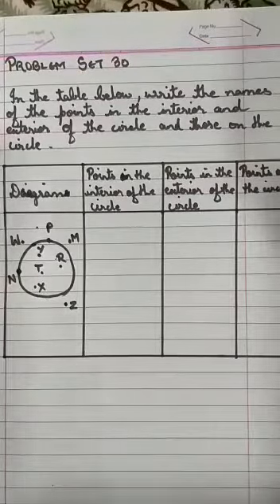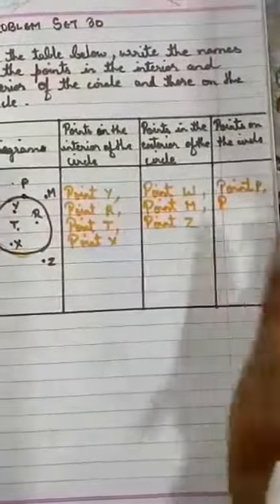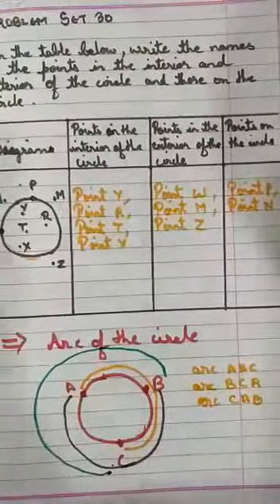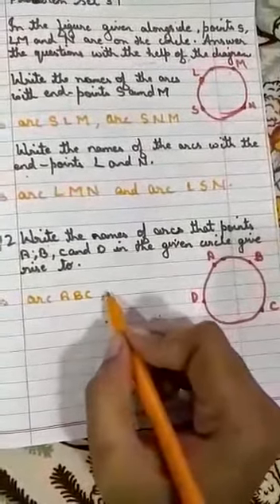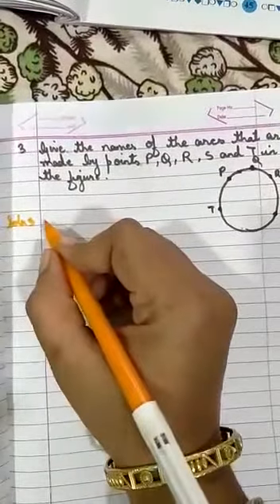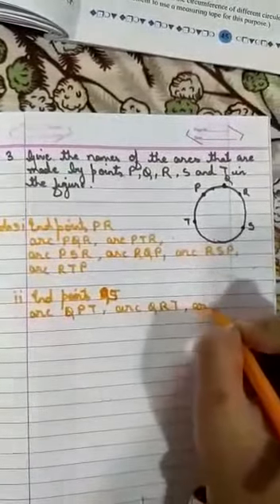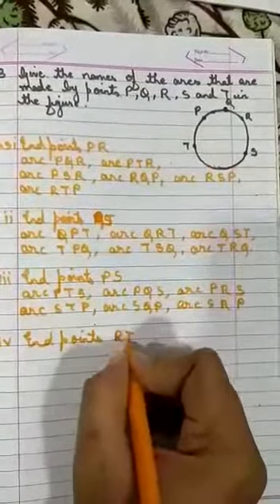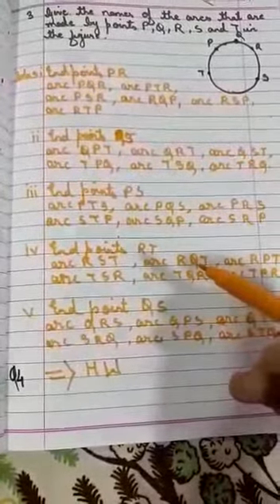31st Oct maths